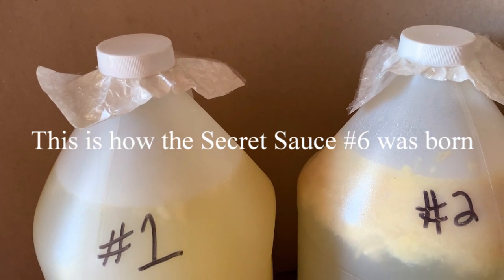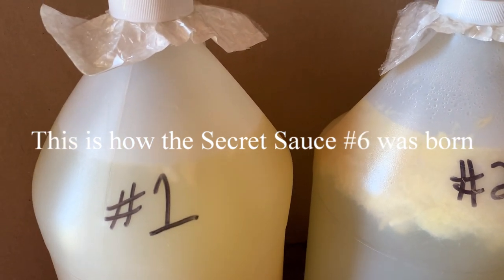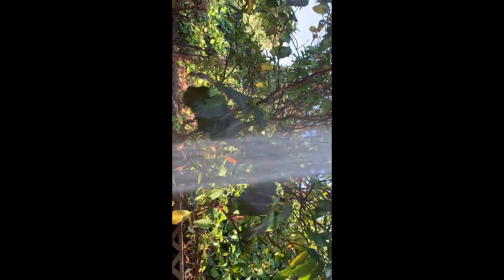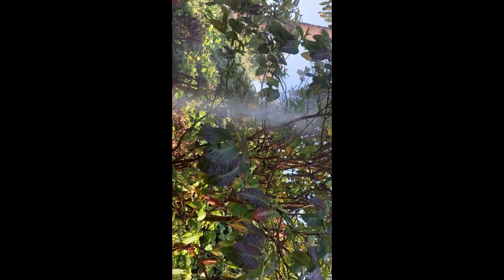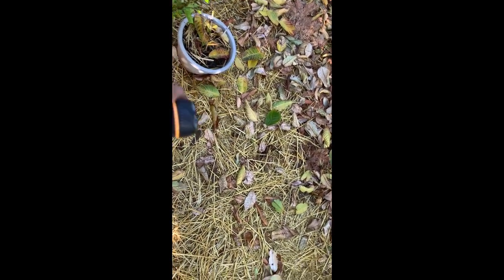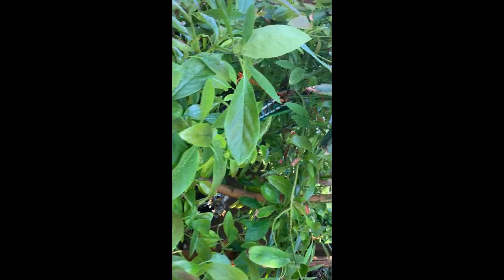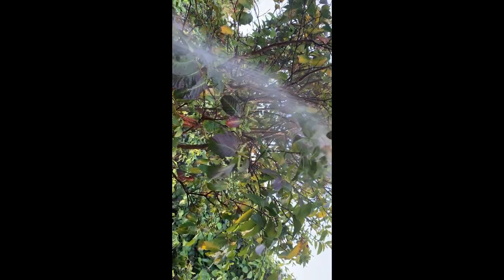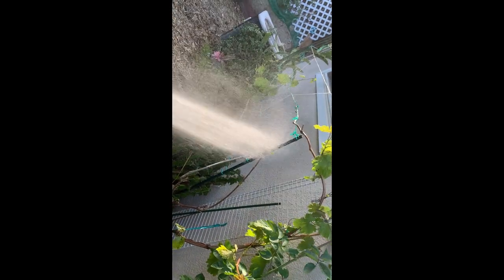How Do You Kill Bad Bugs in your Garden? You Do It with the Secret Sauce #6.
How do you get rid of all your bad bugs without killing you plant? Everything on the market today will do harm to your fruit, plant or your soil. Then if you eat your fruit you are also eating the poison. I had this problem in my garden and after putting in over 30 years doing work for DOD and Aerospace, doing Skunk Work. I came up with a solution I call Secret Sauce #6. Its all organic and will not harm you or the plants, but will cause the bug to run away. This will not kill the bug but make it so that it would leave your garden and go somewhere else off your land. Seeing is believing and watch in real time what happens when apply on these bad bugs. Will not harm bees in anyway.